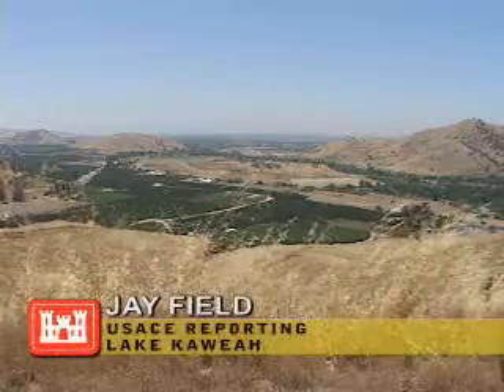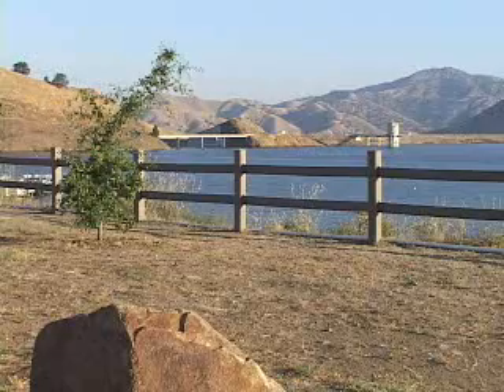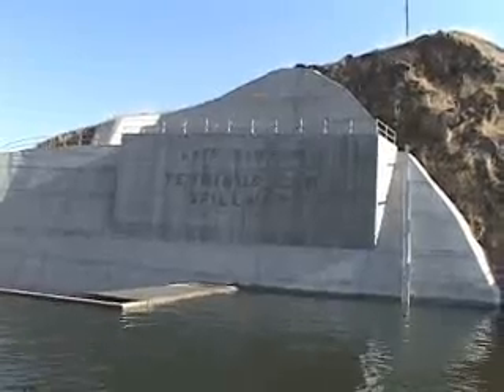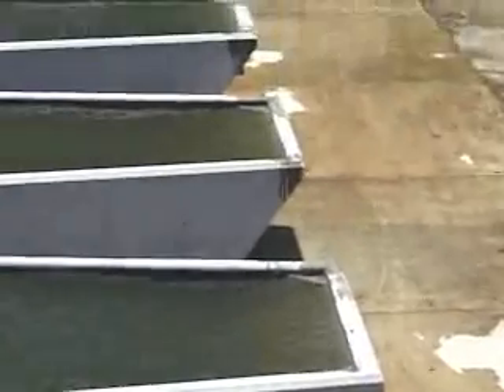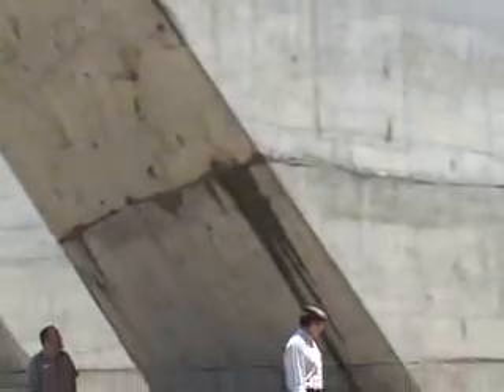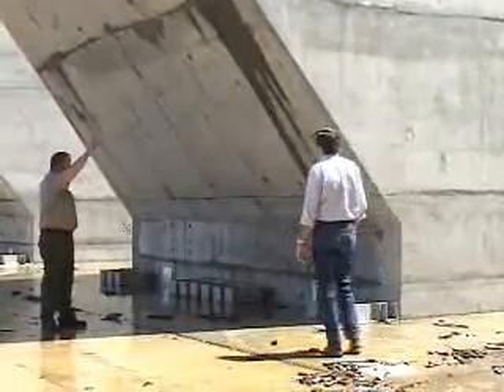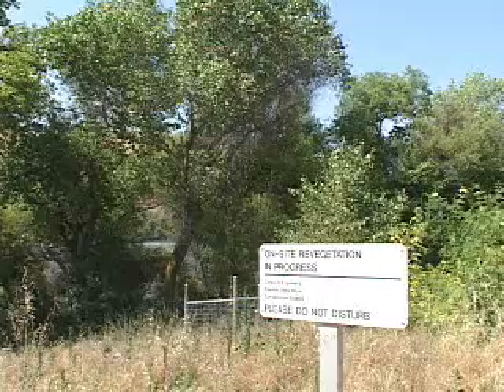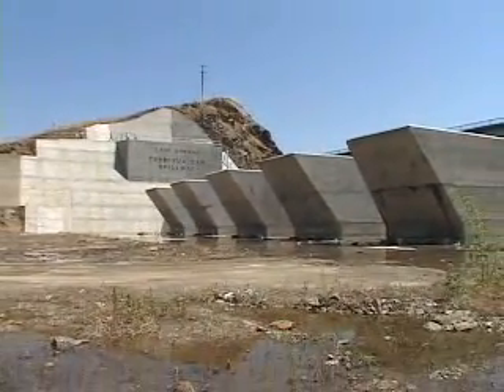Corps innovates Lake Kaweah protection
Working with state and Kaweah Delta Water Conservation District partners, The Corps of Engineers increased the Terminus Dam's water storage capcity and its level of flood risk reduction by installing the world's largest fuse gates.